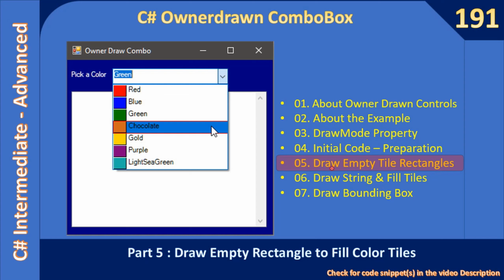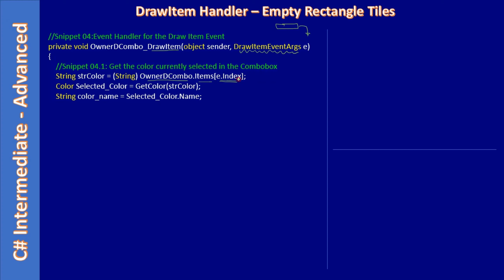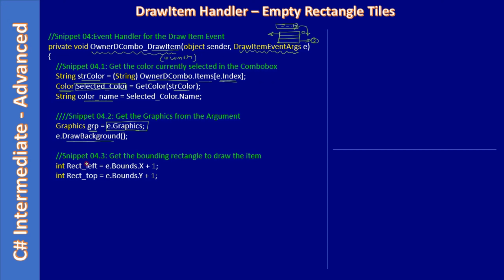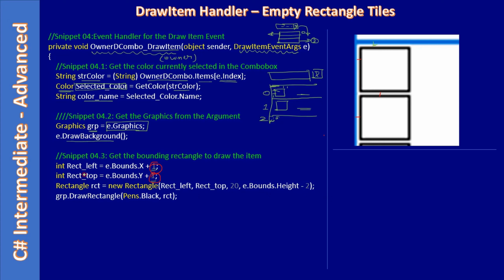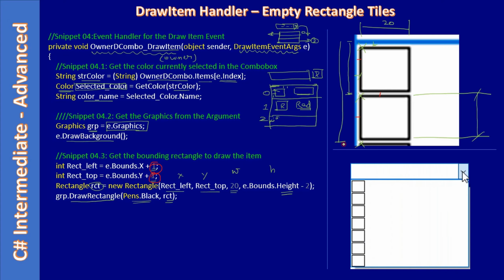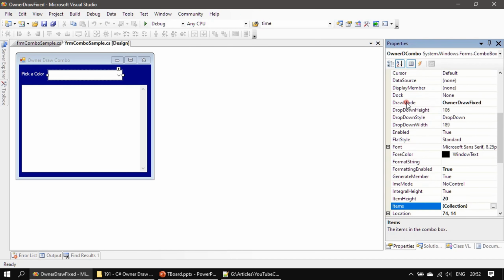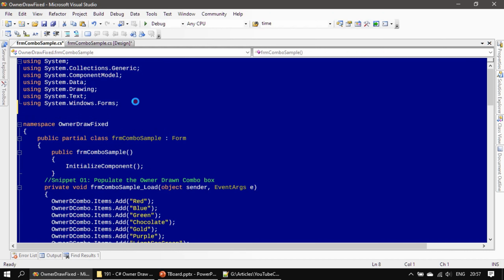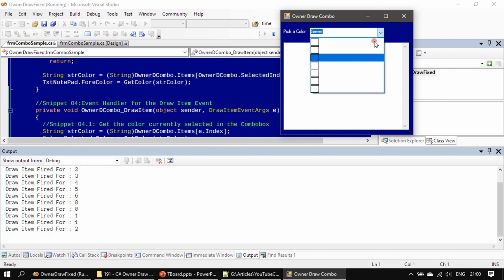C# Owner Draw | Part 5 - Draw Empty Tiles | C# Advanced #191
In this C# Tutorial, we will draw empty tiles for each items using DrawItemEventArgs supplied to the DrawItem event handler.  Now the owner drawn combo box displays empty tiles.